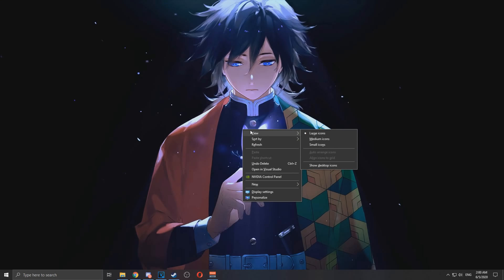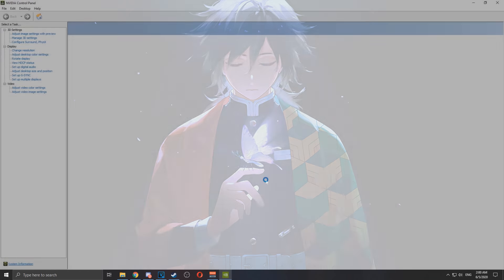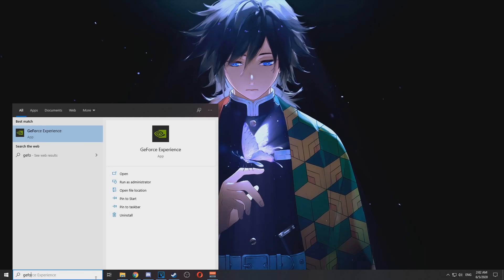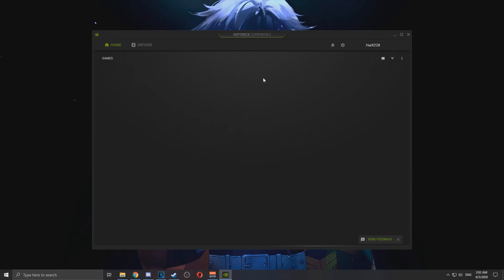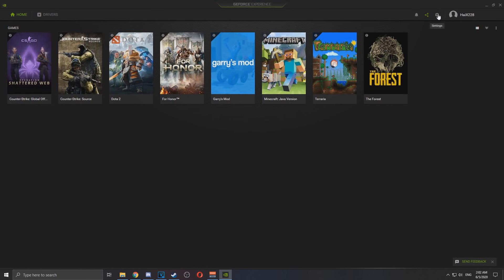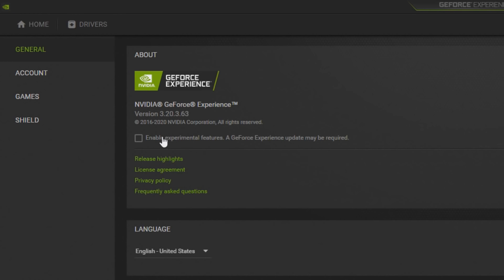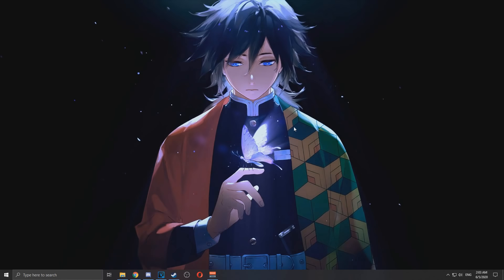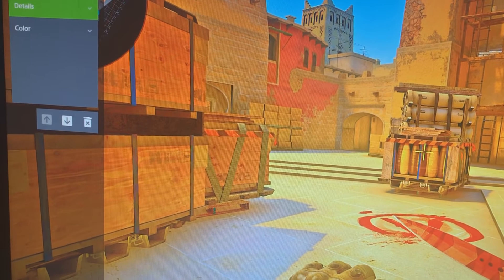HOW TO MAKE CSGO MORE COLORFUL (2020) | INSANE ADVANTAGE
▼ FOLLOW ME ▼
- My Discord Server, where you can check my latest CS:GO settings and a lot more!